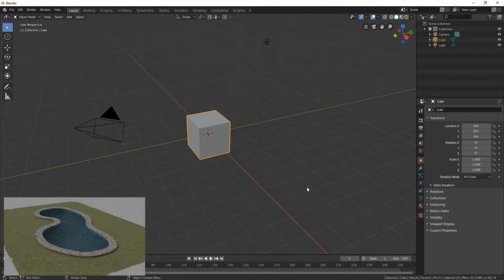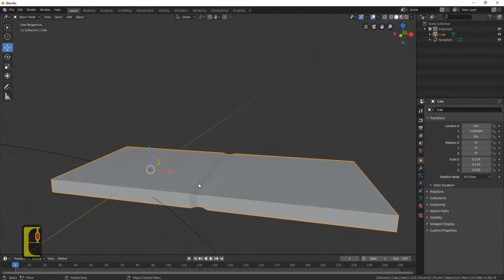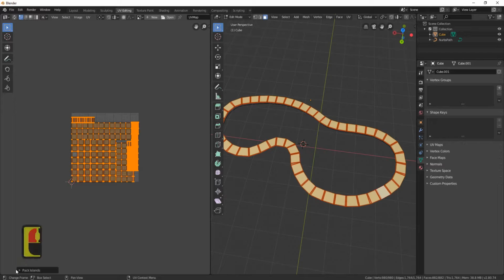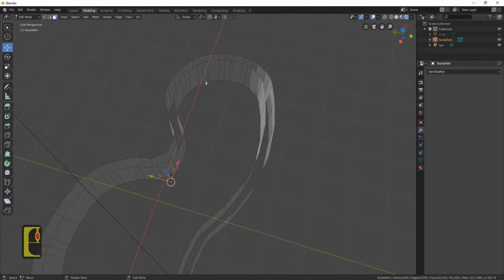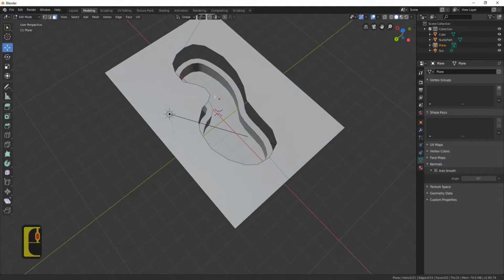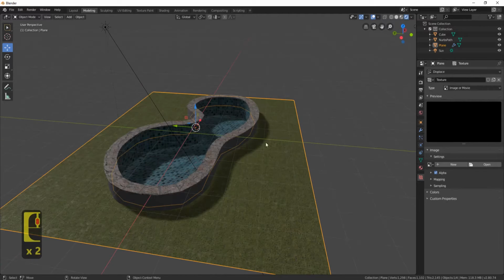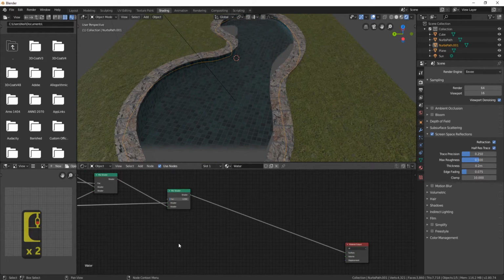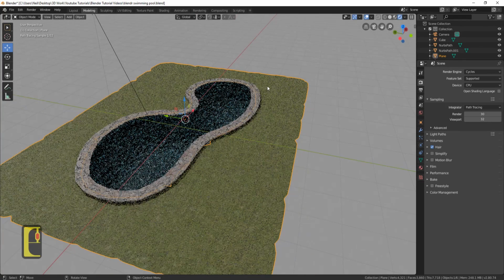Blender 2.8 Swimming Pool New Full Tutorial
Ever wanted to create a realistic swimming pool?

Blender 2.8 is the perfect software to create this basic but iconic 3D asset, and through this tutorial, you can learn how to do just that. This course is perfect for teaching you dabble with the all-new Blender 2.8 and experiment with the water functionalities.

LET’S CONNECT!